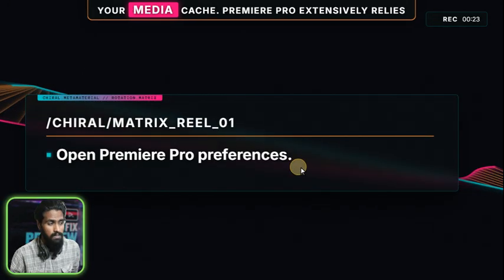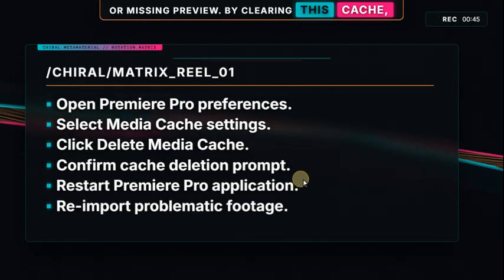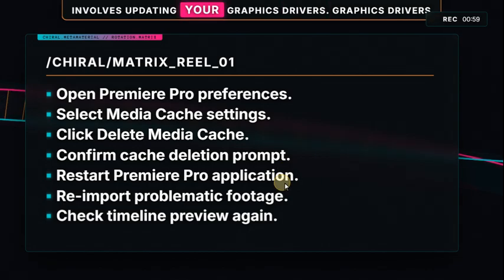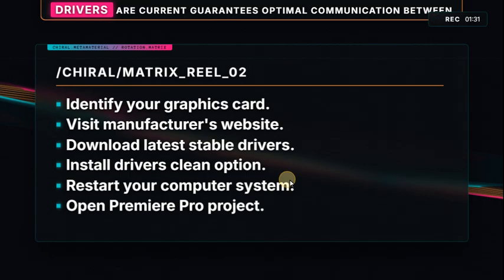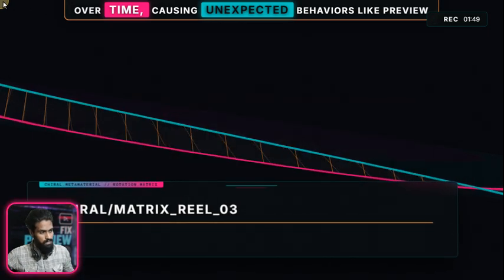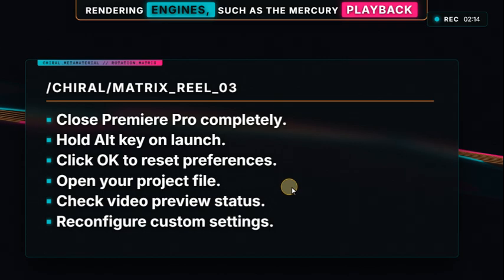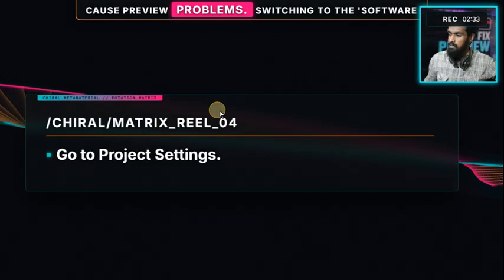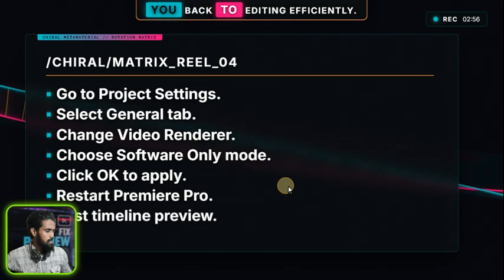fix video not showing up in Premiere Pro timeline preview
Encountering a blank screen where your footage should be in Premiere Pro's timeline preview can halt your entire editing workflow. This critical guide delivers immediate solutions for video playback issues and timeline display errors within Adobe Premiere Pro. We address common causes for video not appearing, ensuring your Premiere Pro projects render correctly and efficiently. Resolve your Premiere Pro preview problems today with these expert troubleshooting steps.

Topic Covered:
• Troubleshooting blank video previews in Adobe Premiere Pro
• Resolving common Premiere Pro playback issues
• Steps to fix video not showing on your timeline
• Optimizing Premiere Pro for smoother editing
• Essential fixes for Premiere Pro display errors